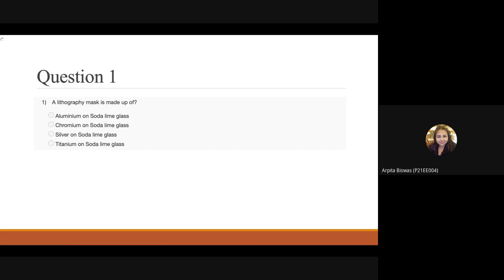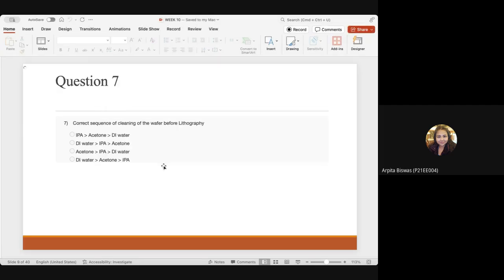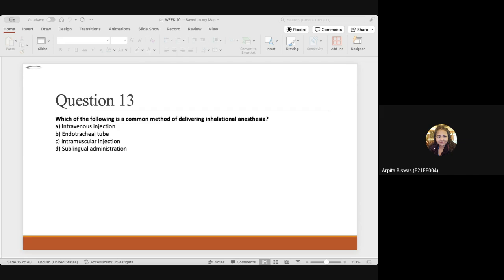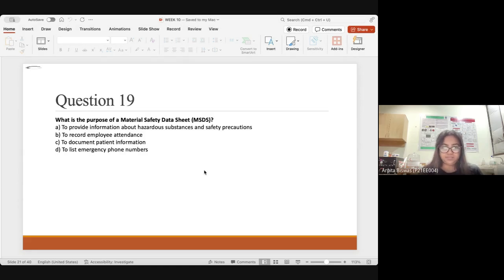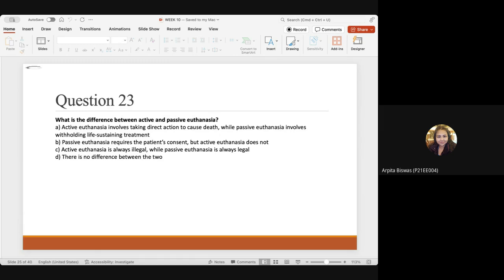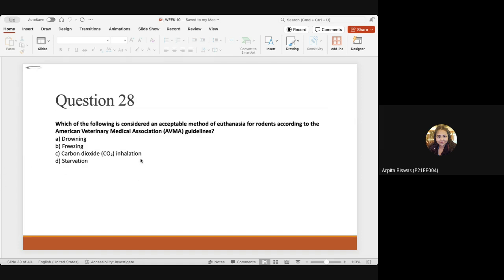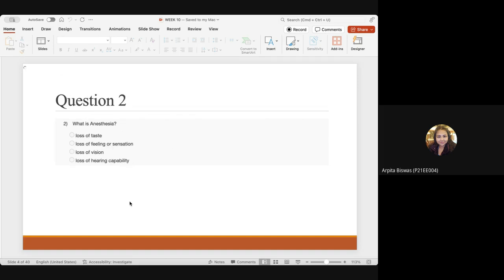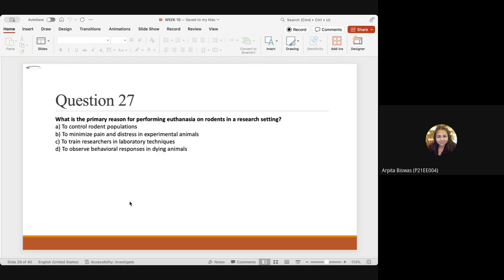Week10 Microsensors, Implantable Devices and Rodent Surgeries for Biomedical Applications noc25-bt34